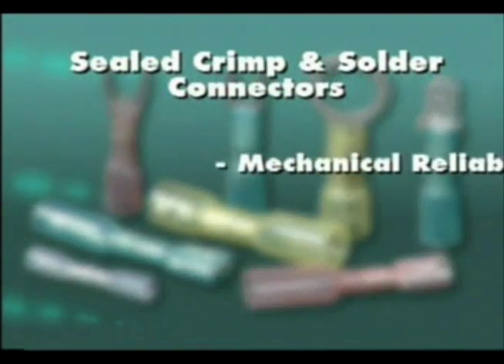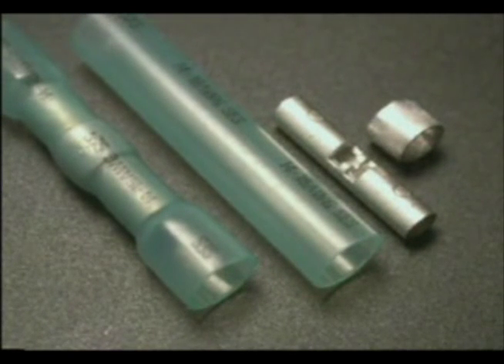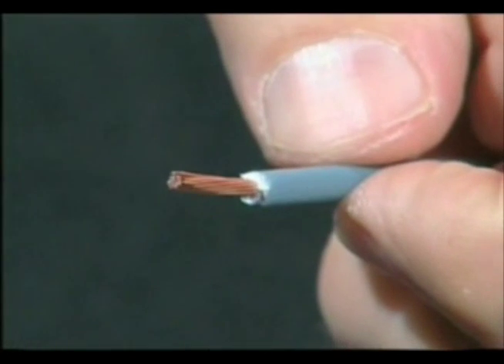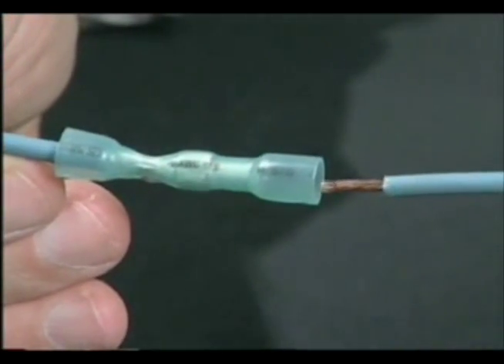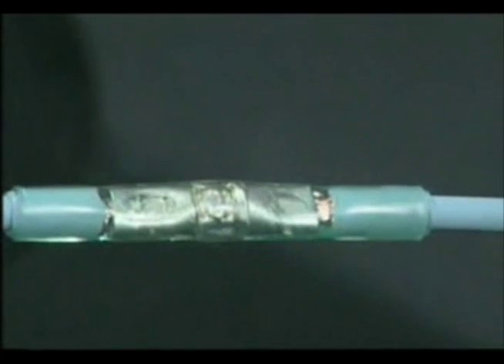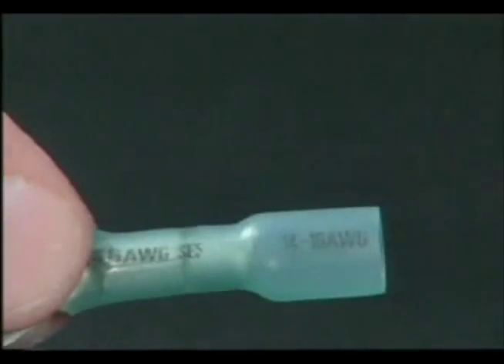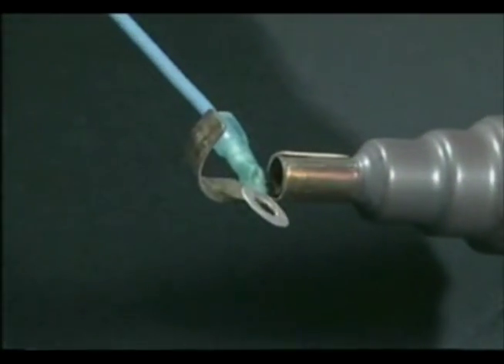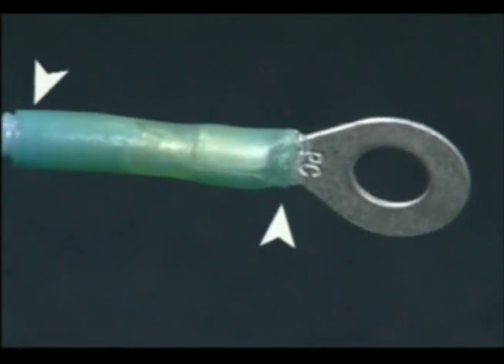Sealed Crimp and Solder Connectors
Sealed Crimp & Solder Connectors are crimped for mechanical reliability, soldered for superior strength and conductivity, and sealed for maximum durability. When there is no margin for error, choose Sealed Crimp & Solder Connectors...the ultimate connector.